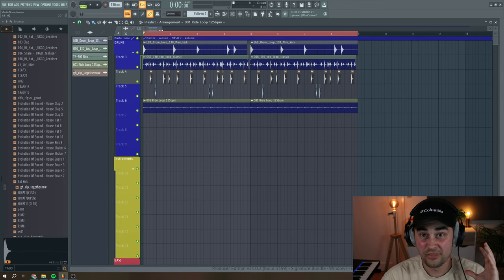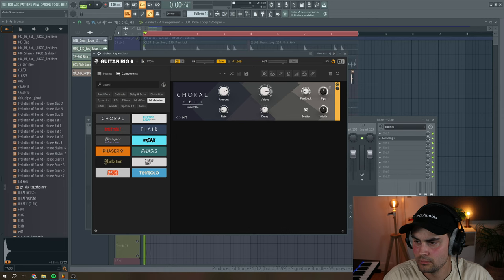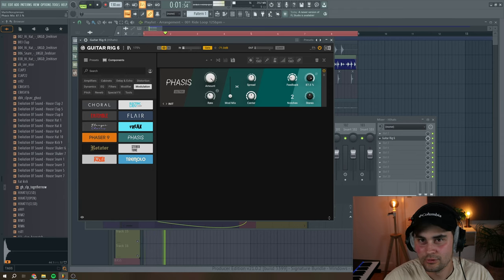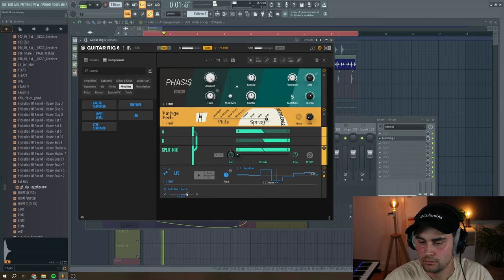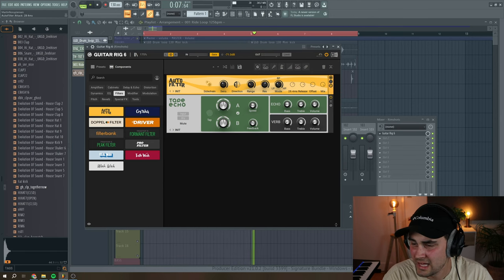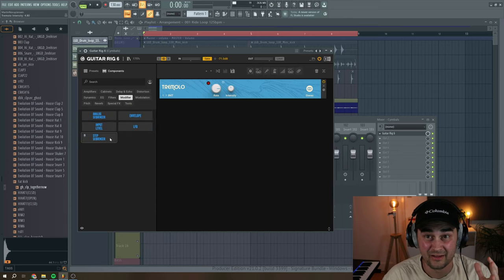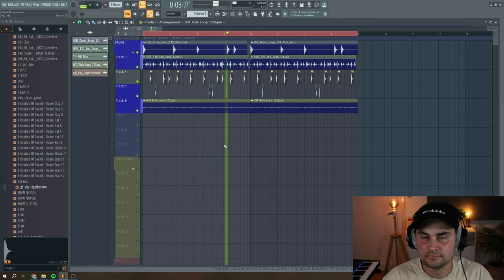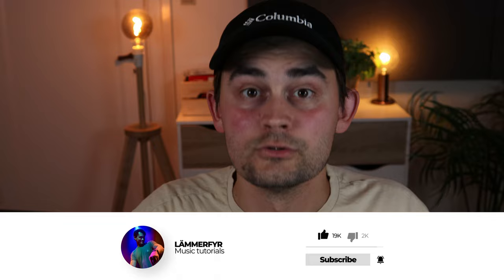My Favourite Plugin for Creative UKG Drums | Sound Design Tips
In this video, I’ll show you a really fantastic plugin I use to make creative UKG drums. We will dive into different effects like chorus, tape echo, grain delay, vintage reverb, and much more…

So buckle up and get ready to take your UK Garage drums to another characterful level.

Time stamps:
00:00 Intro
00:24 Revealing the plugin
01:08 Processing the claps
02:58 Processing the top loop
04:54 Processing the rim shots
06:35 Processing the ride loop
08:10 A/B playback of the effect plugin
09:13 Outro